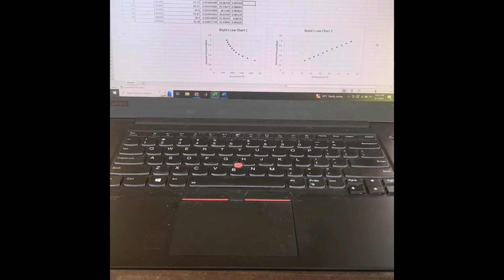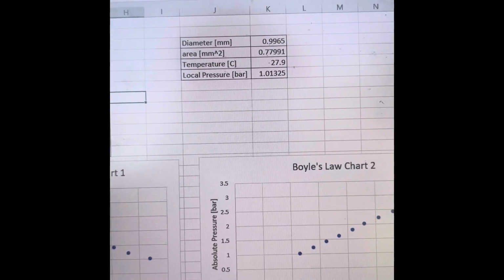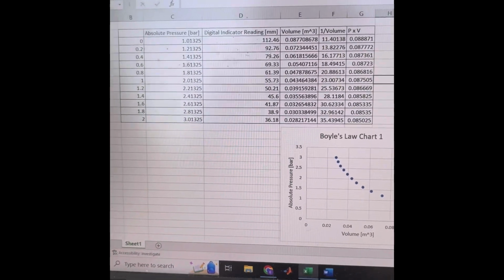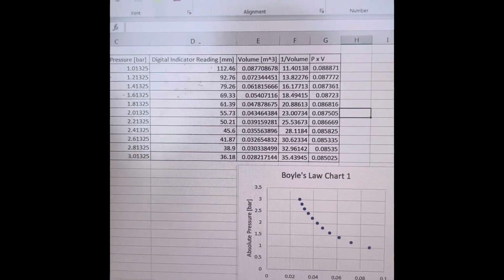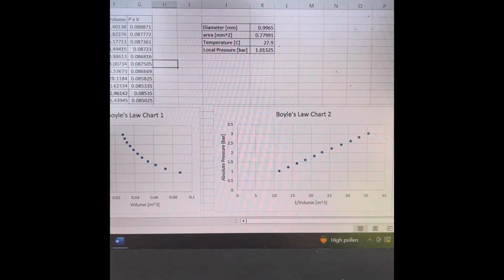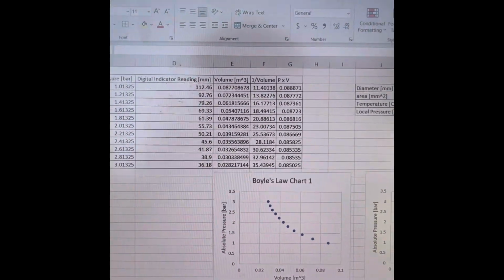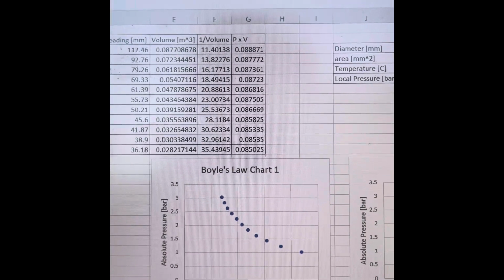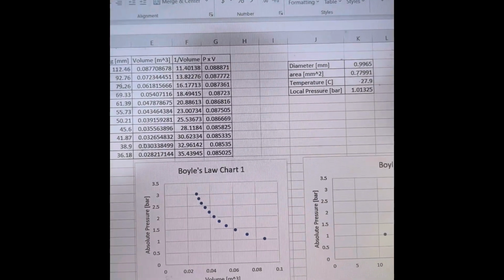Thermal and Fluid Systems Project